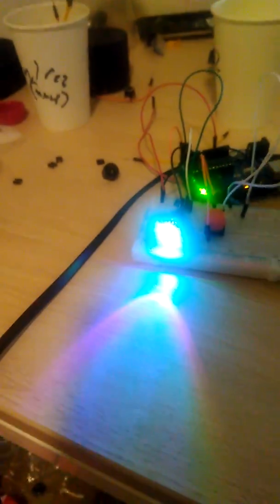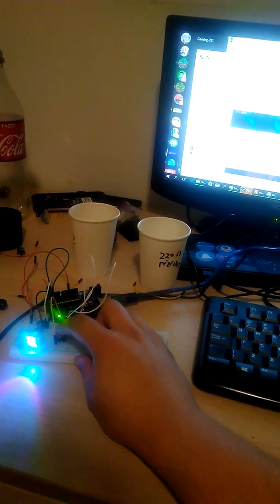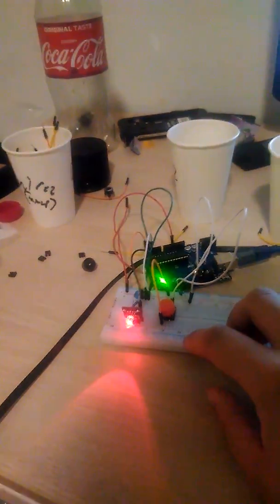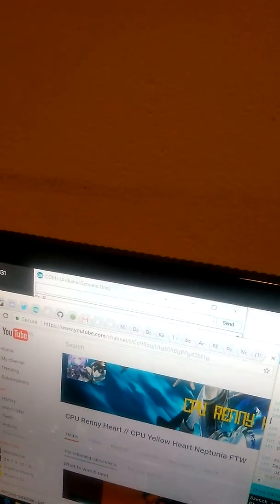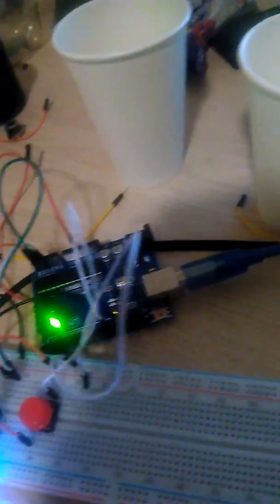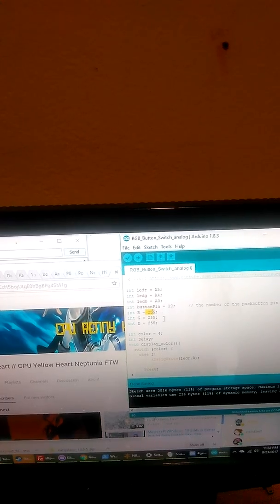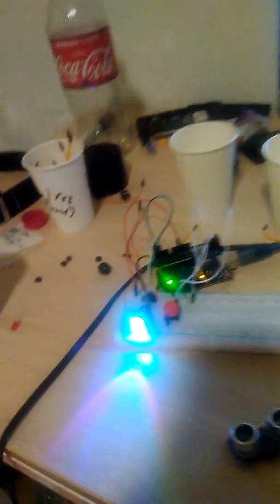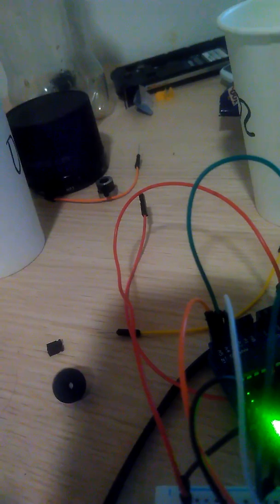[code included]arduino uno RGB/BGR LED + Button to switch colors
please read linsence inside file *NOT* form video